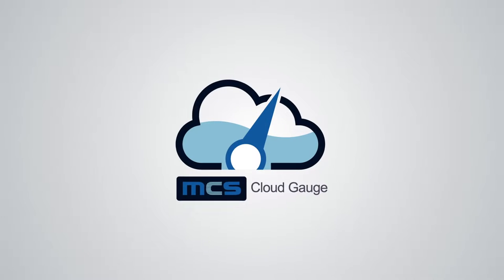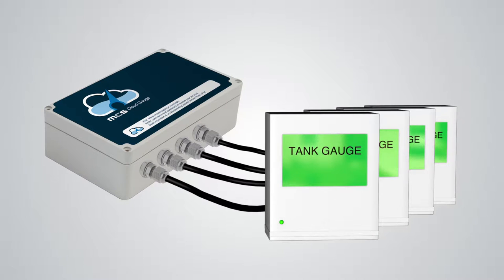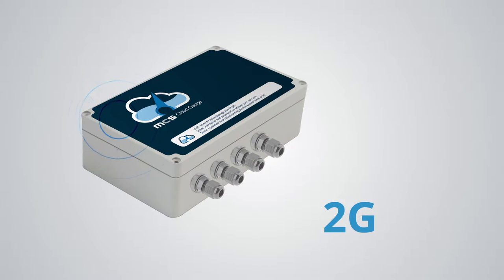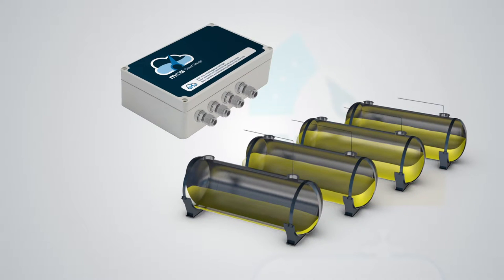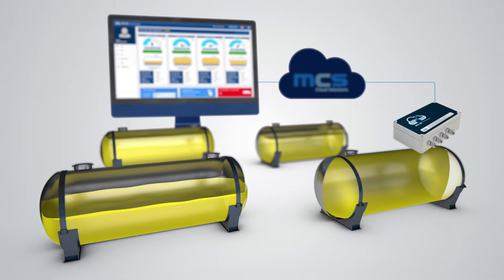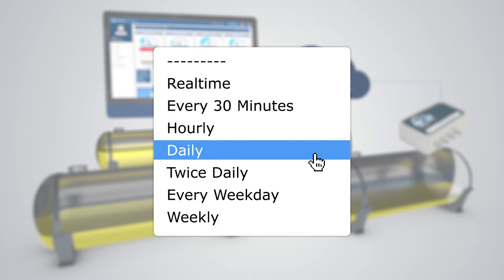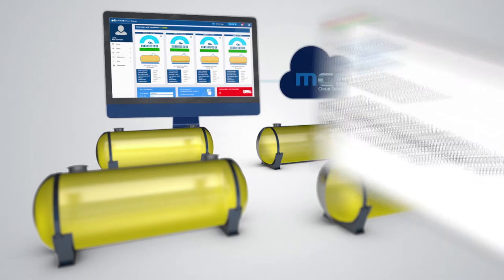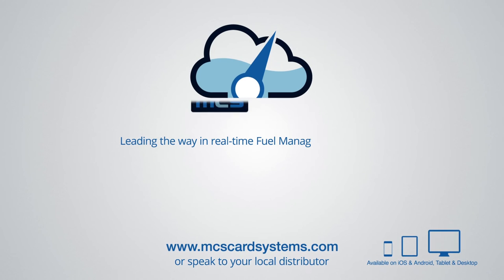MCS Cloud Gauge - Multi-Tank Remote Stock Control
Cloud Gauge offers the next generation in remote stock management giving complete control of multiple tank and site stocks from one screen.

Events and updates are sent automatically to the Cloud Gauge website - Choose a frequency to suit your business needs.

Contact MCS for information on your local distributor/installer.

MCS have the solution!